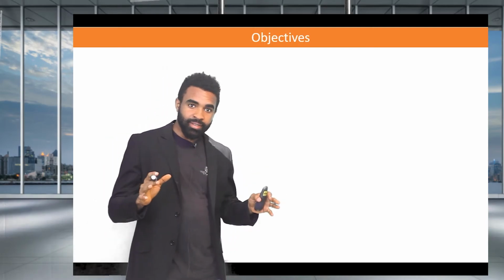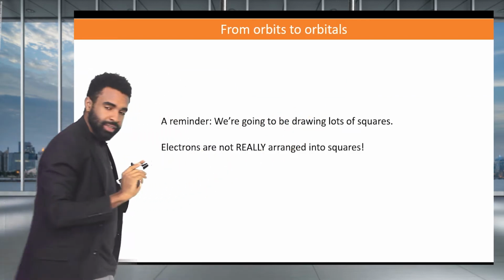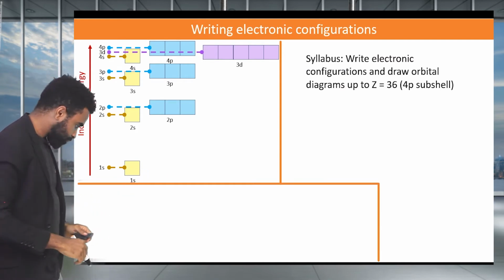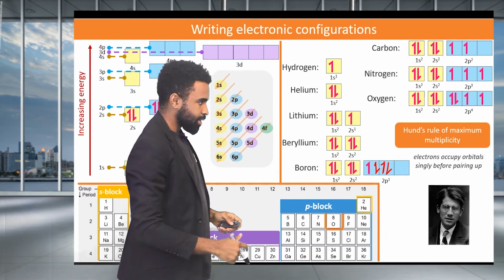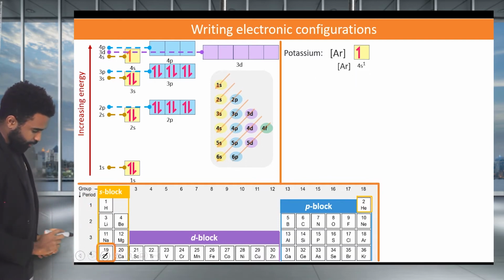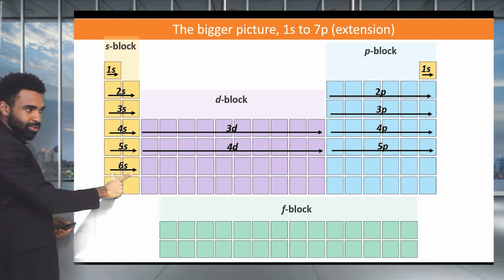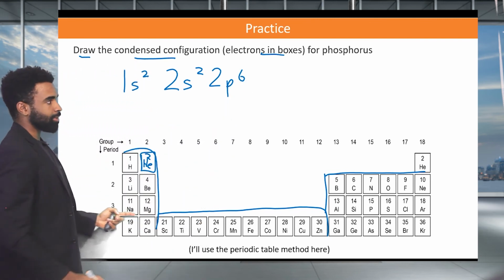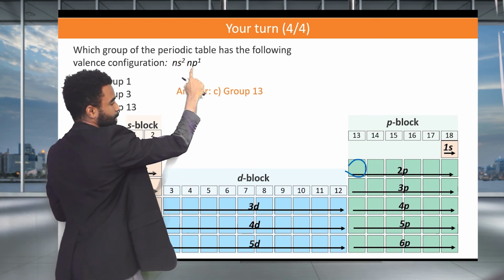How to write electron configurations!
IB SL Chemistry Topic 2
2.2: Electronic configuration (video 4 of 6)